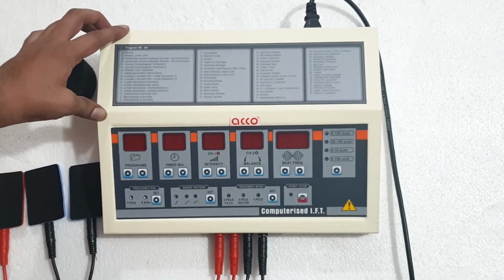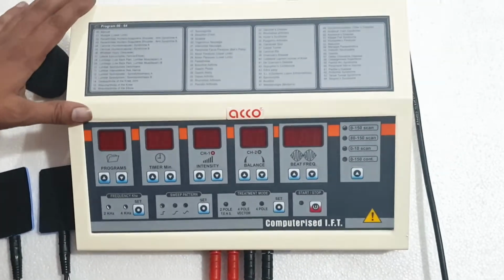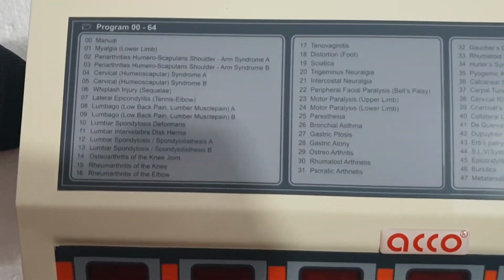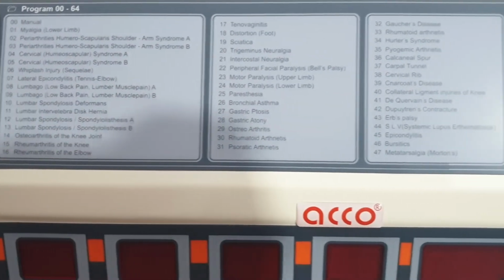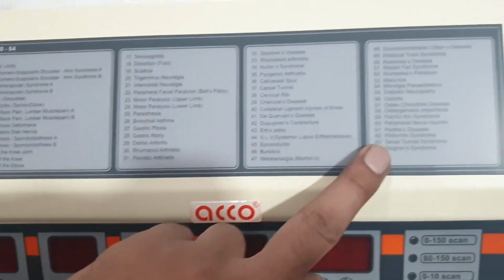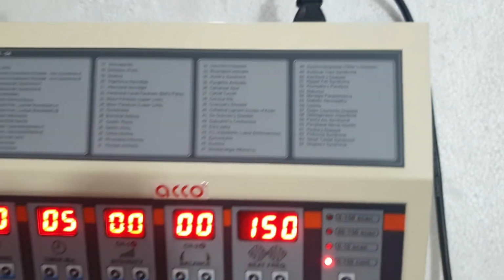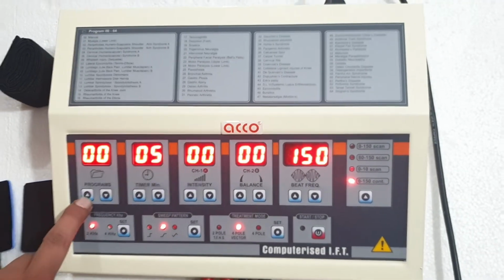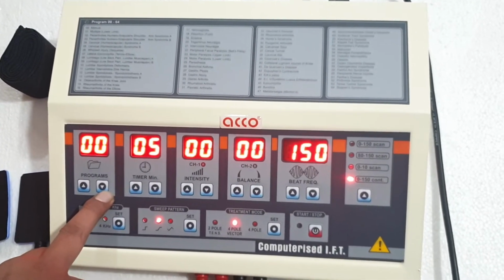acco IFT Machine For Physiotherapy 65Prg | MedicalBazzar | Interferential Therapy machine | Physio